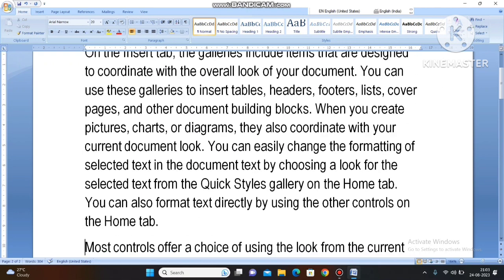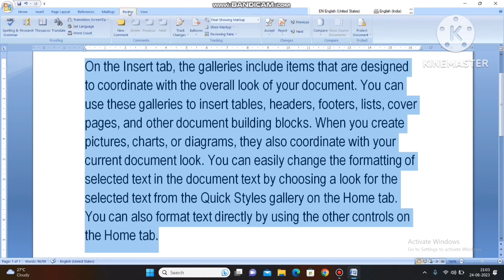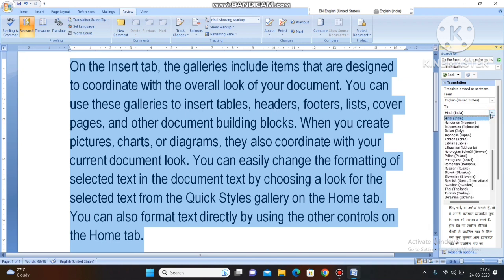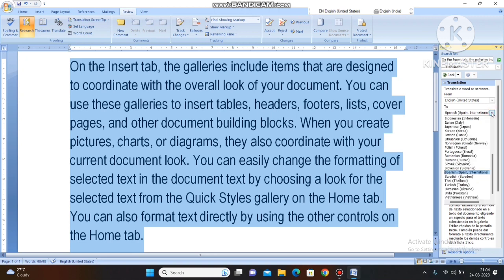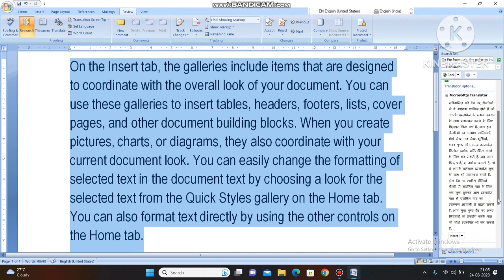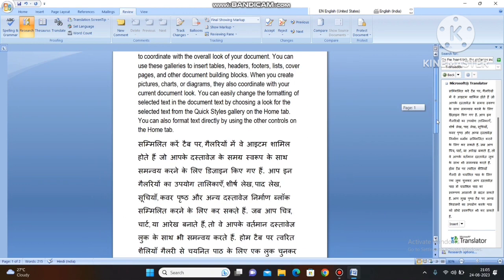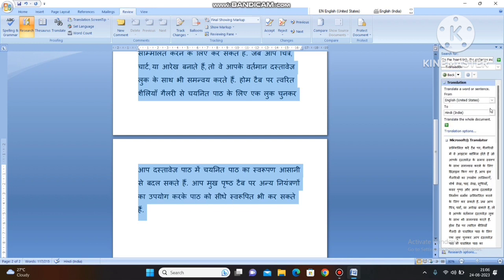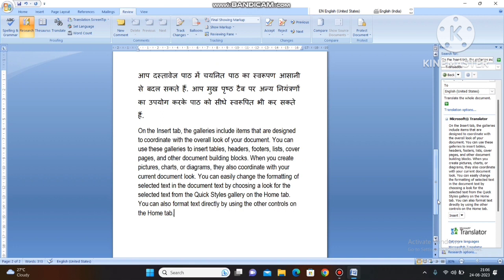Translation| MS Word Translate | ms word tutorial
In this video translation Hindi to English and English to Hindi have been explained with examples.
How to translate in ms word
Microsoft word translate language
Ms word translate
Ms word translation
how to translate in word
learn word
microsoft office
using microsoft word
using ms word